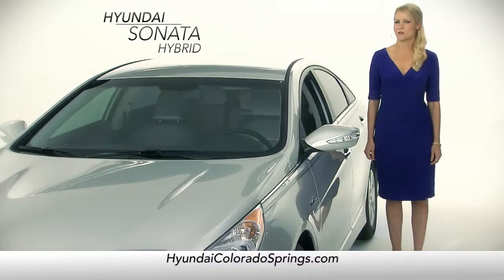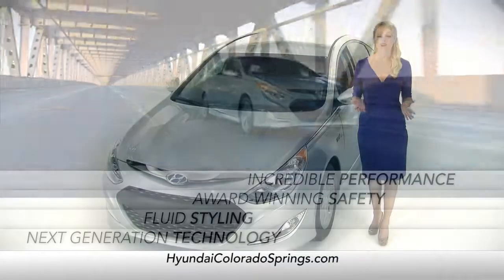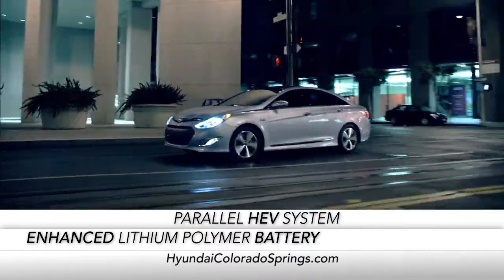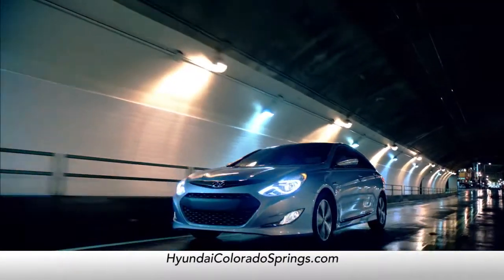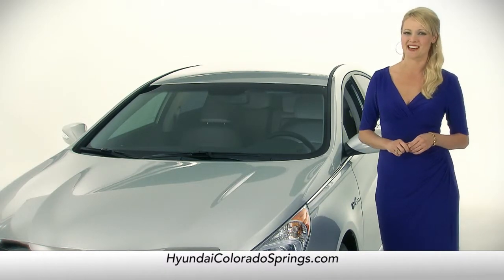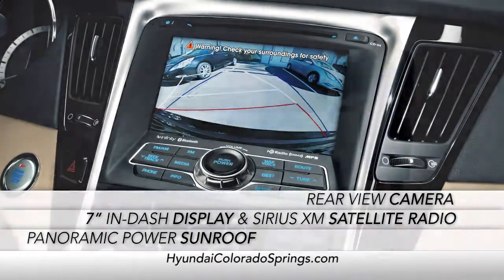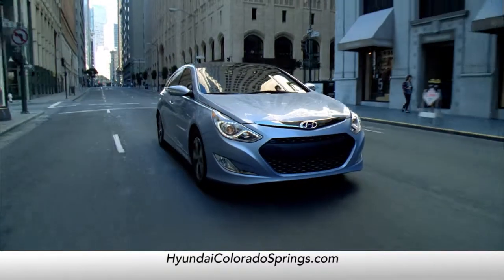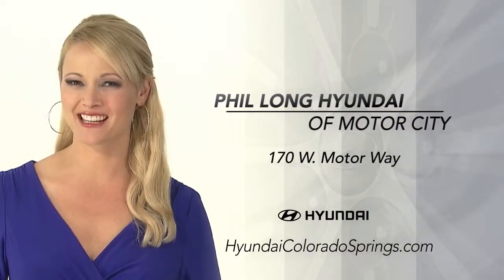Hyundai Sonata Hybrid Colorado Springs Denver